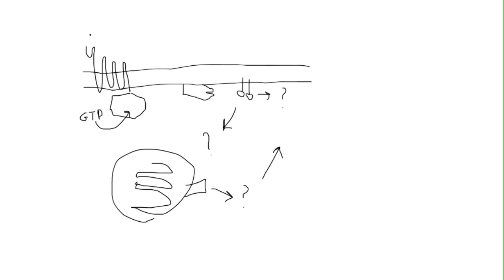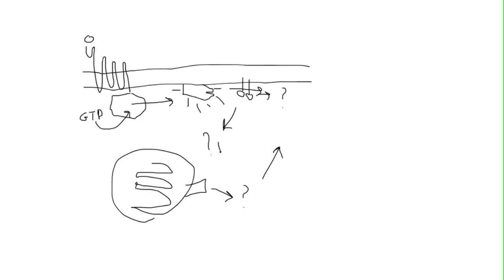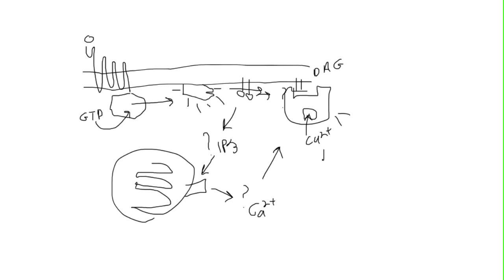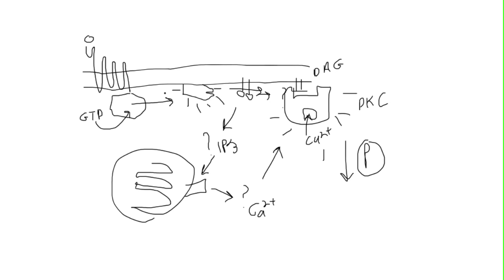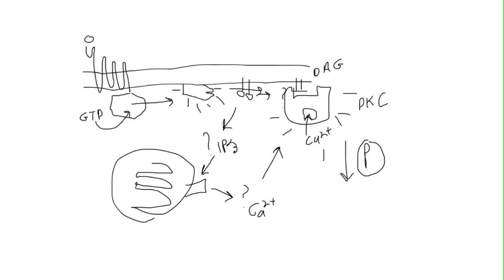Cell biology | IP3 signaling pathway activation of PKC (hand drawn)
This video describes how IP3 and DAG are generated and how PKC becomes activated.

Gsq
Phospholipase C
IP3  to Endoplasmic reticulum
DAG as docking site

Ca2+